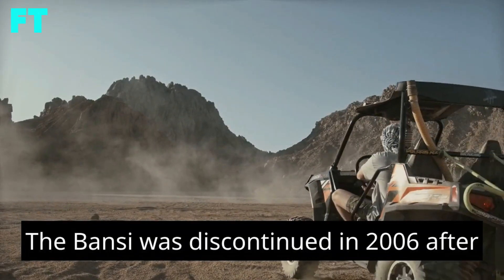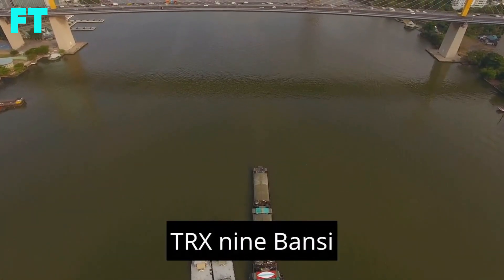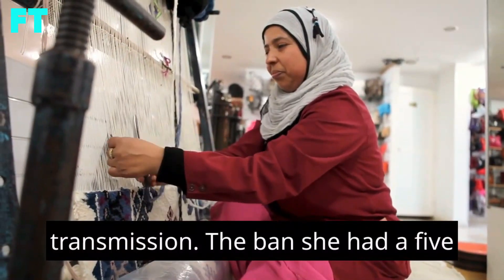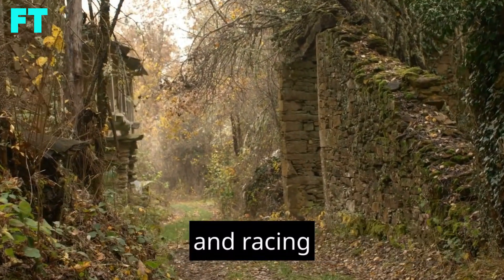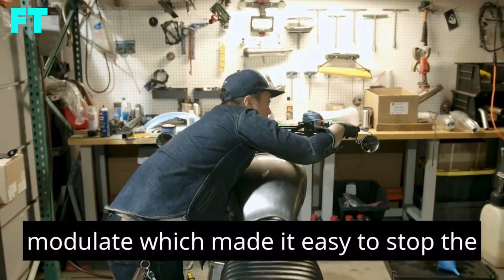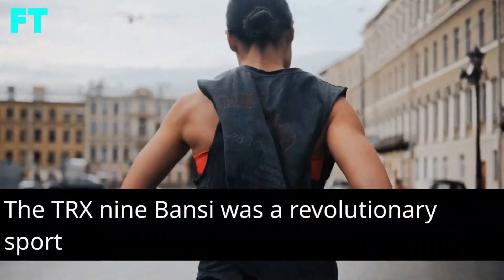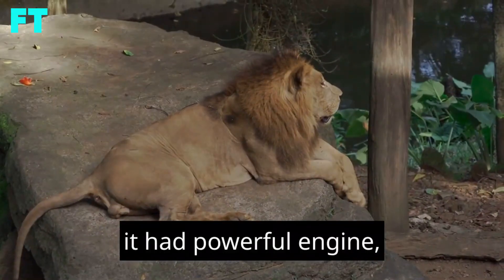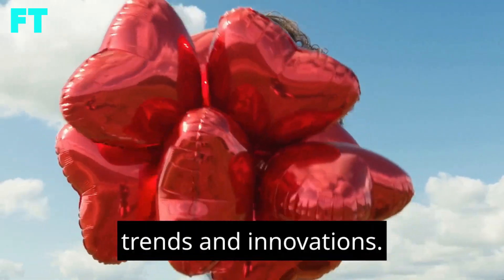Unleash the Power of TRX 9 Banshee: A Comprehensive Guide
Discover the incredible potential of TRX 9 Banshee in this comprehensive guide. Whether you're a novice or an experienced player, this video unlocks the secrets to mastering TRX 9 Banshee's strategies and tactics. Join us as we delve into the heart of combat, revealing advanced techniques and sharing success stories that will empower you to conquer any challenge. Get ready to embark on a thrilling journey with TRX 9 Banshee as your ultimate companion.